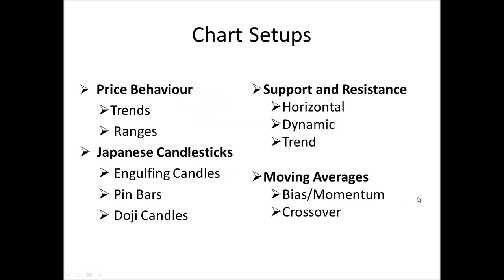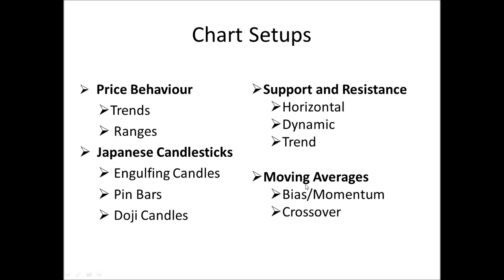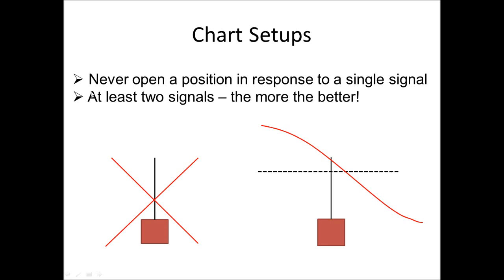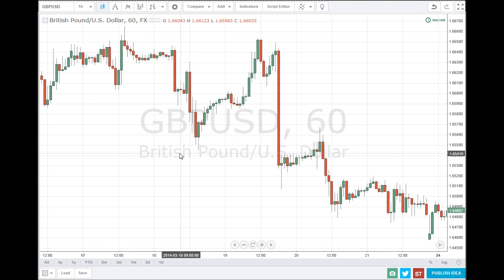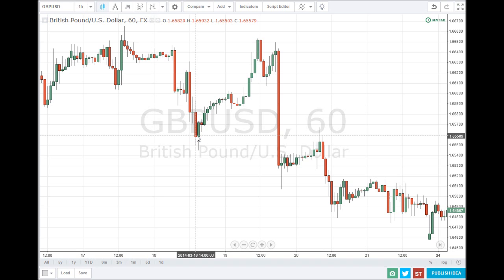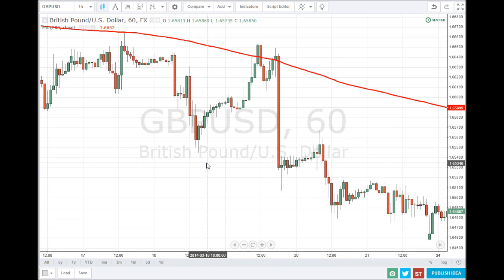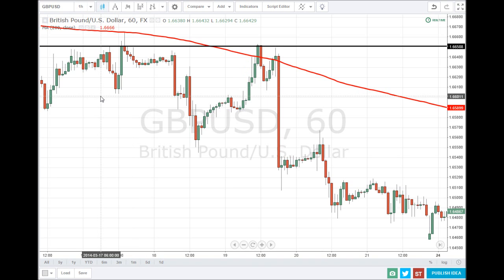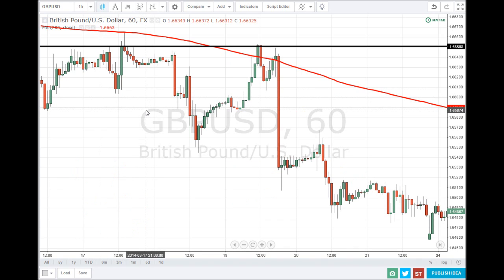14 Chart Setups Part 1